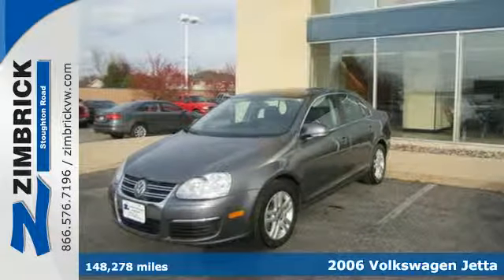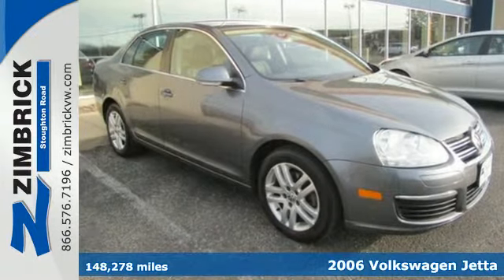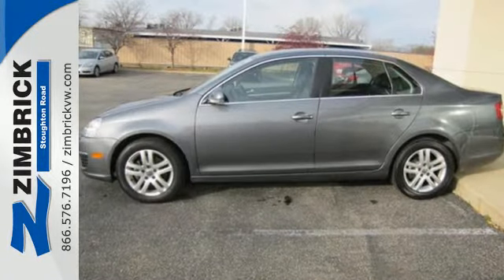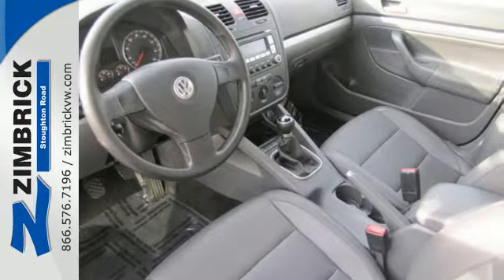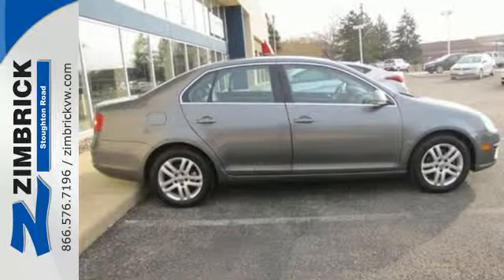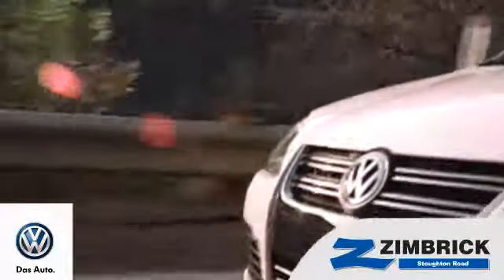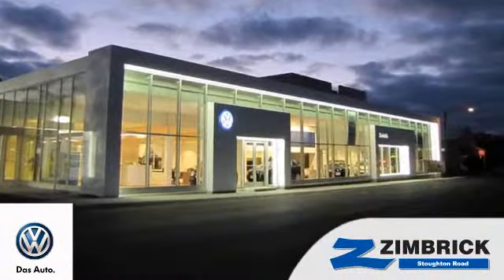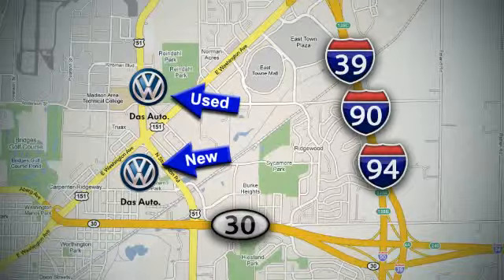2006 Volkswagen Jetta Madison WI Sun Prairie, WI #97289 SOLD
Year: 2006
Make: Volkswagen
Model: Jetta
Trim: 4dr 1.9L TDI DSG
Engine: 1.9L 4 Cylinder Engine
Transmission: 6-Speed A/T
Color: Platinum Gray
Interior: Art Gray
Mileage: 148278
Stock #: 97289
VIN: 3VWRT71K16M027749
Clean. EPA 42 MPG Hwy/35 MPG City! 1.9L TDI trim, Platinum Gray exterior and Art Gray interior. IIHS Top Safety Pick, Premium Sound System, Multi-CD Changer, Diesel, Alloy Wheels, Overhead Airbag, Serviced here, Local Trade-In CLICK ME! KEY FEATURES ON THIS VOLKSWAGEN JETTA INCLUDE: Diesel, Premium Sound System, Multi-CD Changer, Aluminum Wheels MP3 Player, Remote Trunk Release, Keyless Entry, Child Safety Locks, Heated Mirrors. 1.9L TDI with Platinum Gray exterior and Art Gray interior features a 4 Cylinder Engine with 100 HP at 4000 RPM*. Serviced here, Local Trade-In. VOLKSWAGEN JETTA: BEST IN CLASS: It's hard to come up with a direct competitor for the Jetta -- few cars offer the same combination of family-friendly cabin, fun-to-drive manner, and brand-name chic. -- About.com. IIHS Top Safety Pick. Great Gas Mileage: 42 MPG Hwy. MORE ABOUT US: We have listened to you so now you can point, click & drive & $ave time & money! Perform most of your automobile buying right here on this site. Follow this simple formula: •Select the vehicle you want to own. •Select the sales consultant you want to work with. •We will 'BUY' your current vehicle! You can do a black book online right from our site to get an estimate on its current value. When you set an appointment for delivery, you can be in/out of our dealership in less than 60 minutes! Pricing analysis performed on 11/3/2014. Horsepower calculations based on trim engine configuration. Fuel economy calculations based on original manufacturer data for trim engine configuration. Please confirm the accuracy of the included equipment by calling us prior to purchase.

Address:
1430 North Stoughton Road